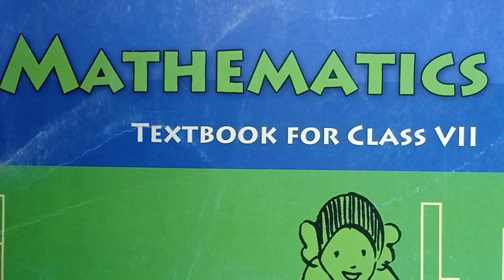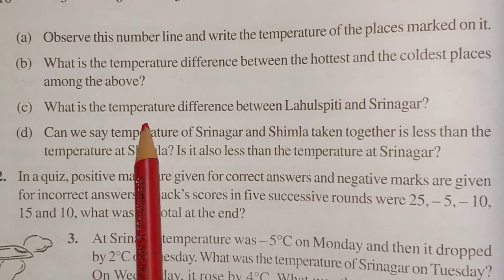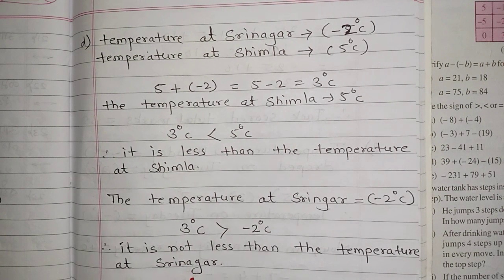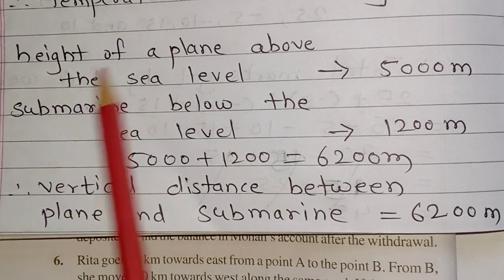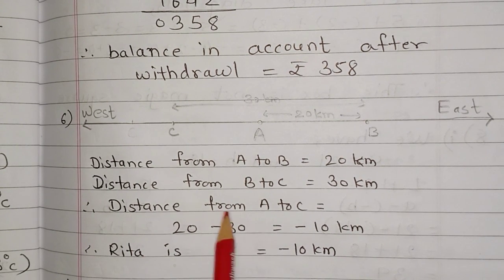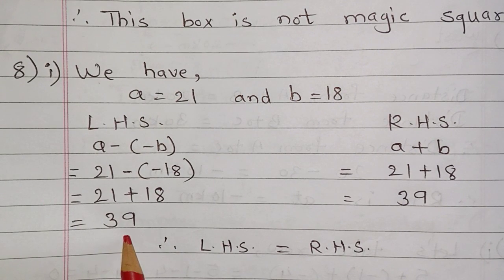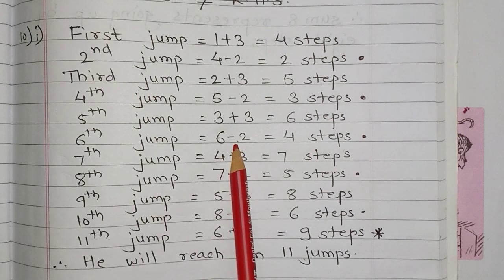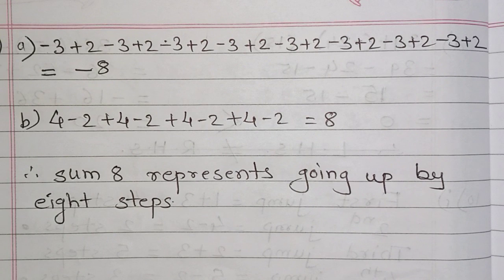NCERT STD 7 Chapter 1 Integers Exercise 1.1